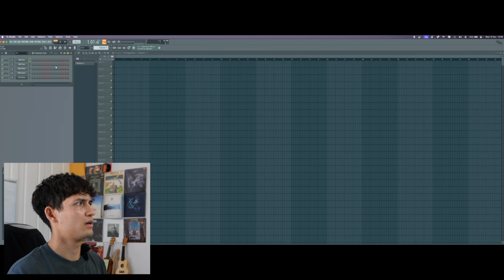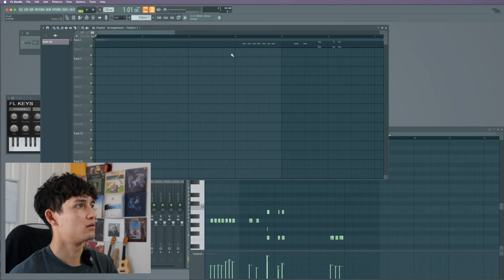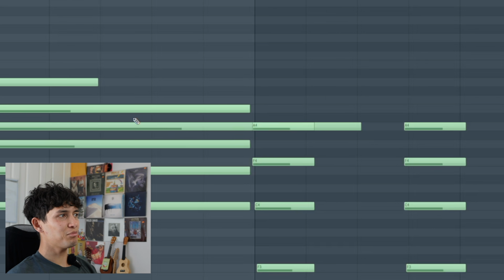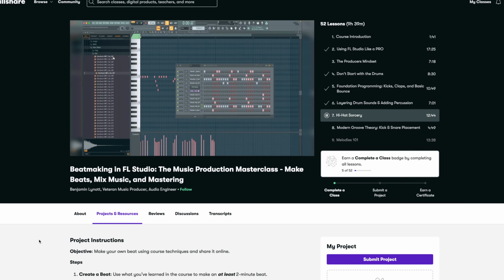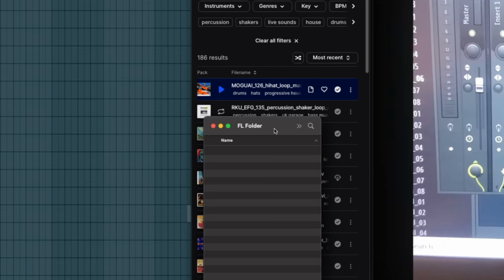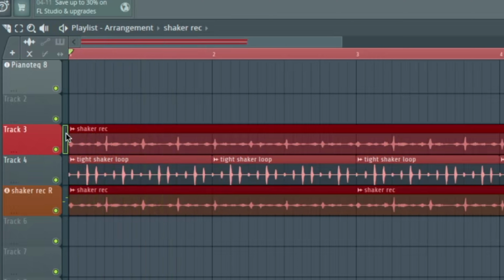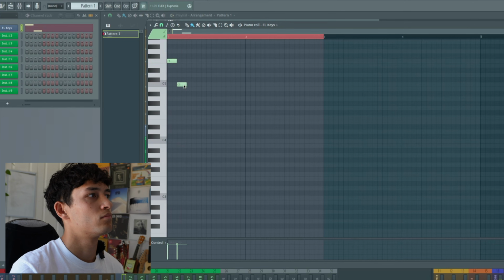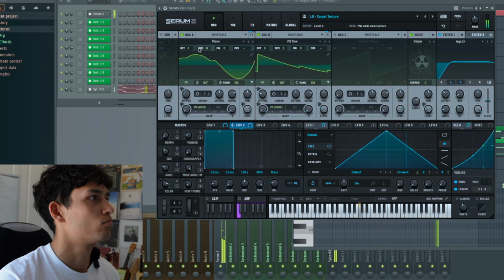I switched to Avicii's music software to become him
sponsored The first 500 people to use my link in the description or scan the QR code will receive a one month free trial of Skillshare, plus 20% off your first year!
Ableton producer switches to FL Studio. Verdict: 🤔

**⏰ Time Stamps ⏰**
00:00 here we go again
 01:00 let's get cracking
05:26 school time
07:16 power user bro
10:44 surely not
15:11 avicii time
18:52 FL review